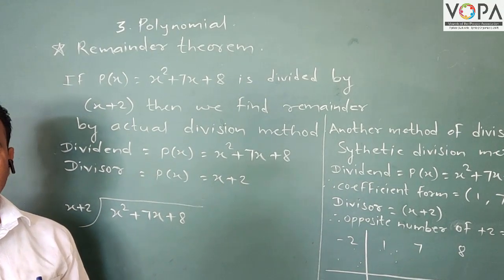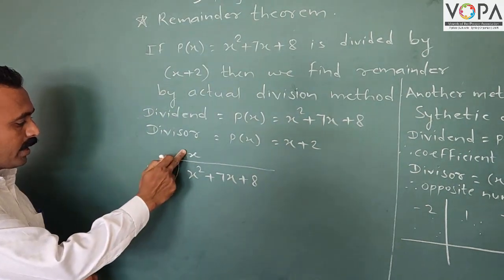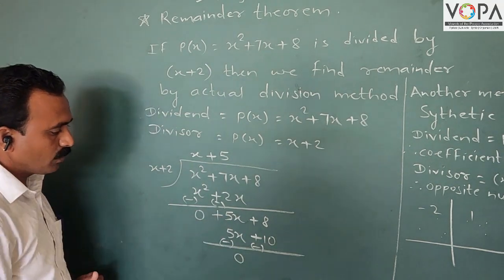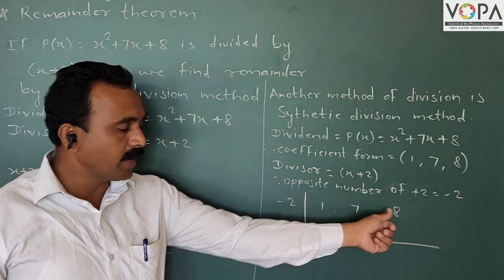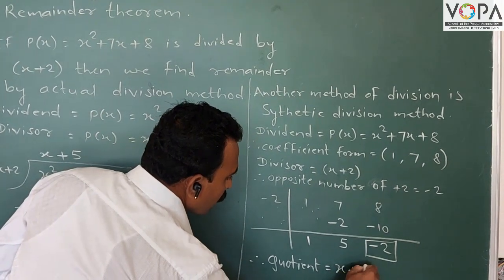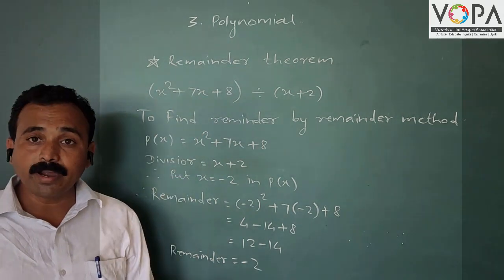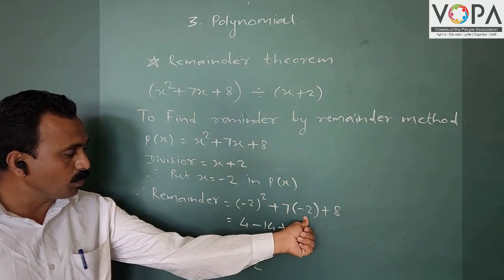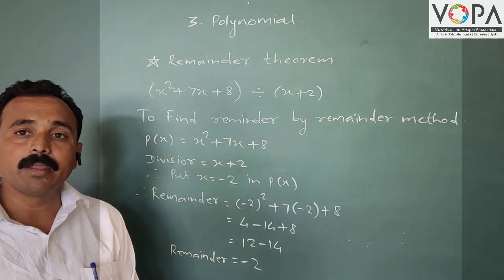9th | Maths 1 | Chapter 3 | Polynomials | Remainder Theorem | V4 | V-School